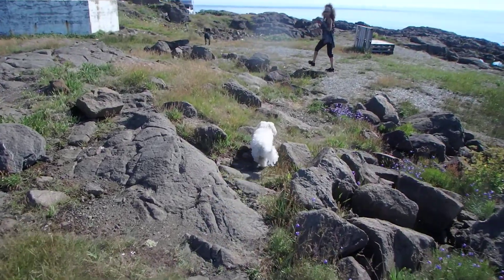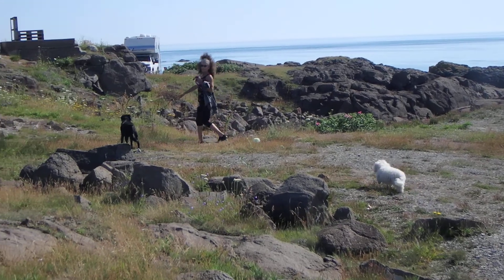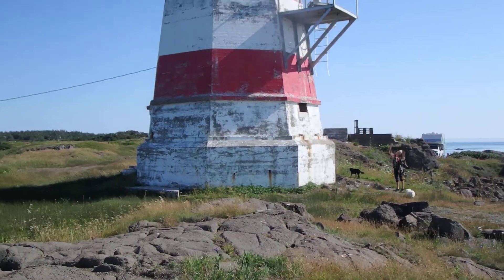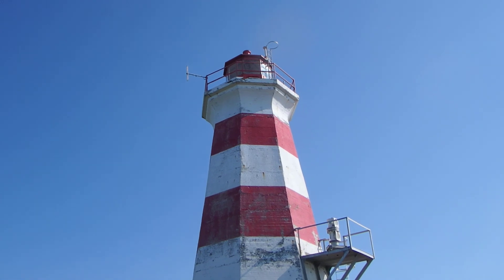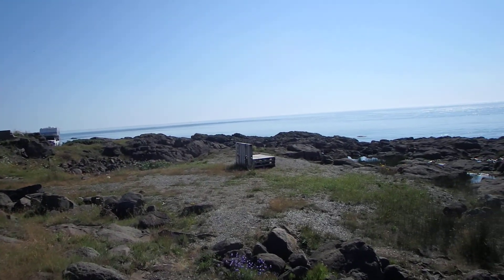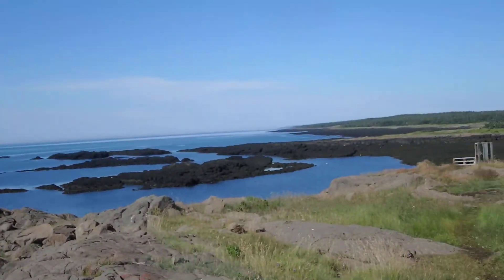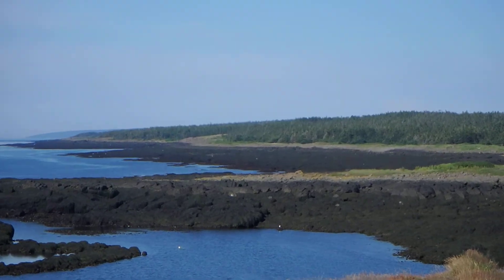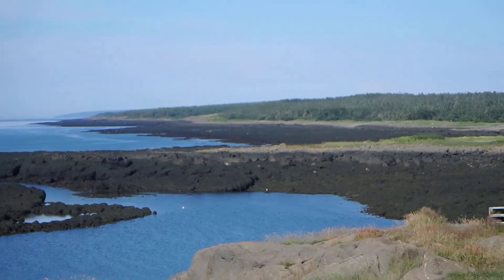Briar Island NS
We took 2 free ferries to get to briar Island Nova Scotia and we were not disappointed. An amazing lighthouse with an incredible sunset and a foggy situation in the morning made for great photography.